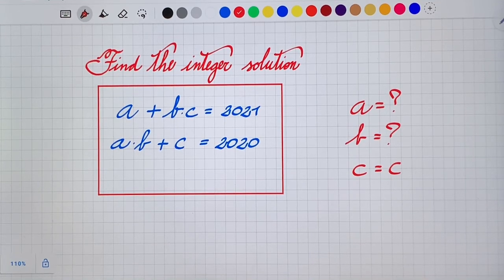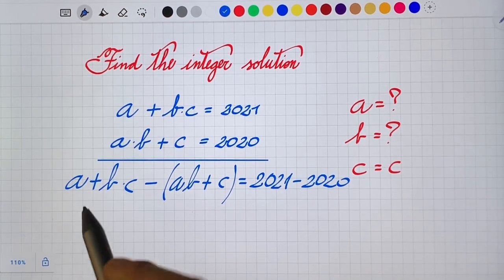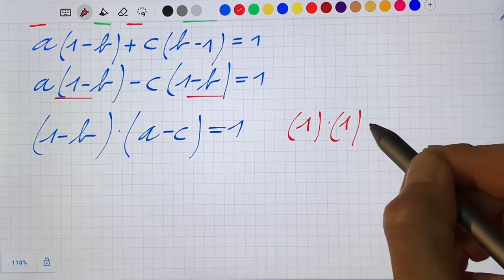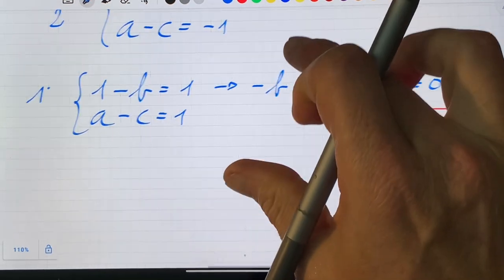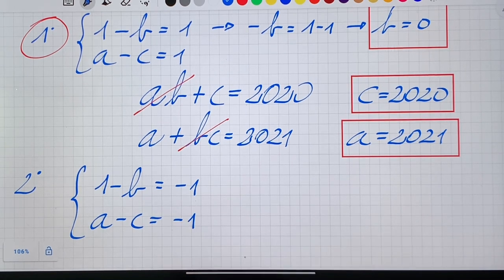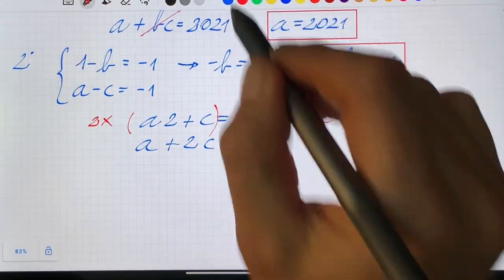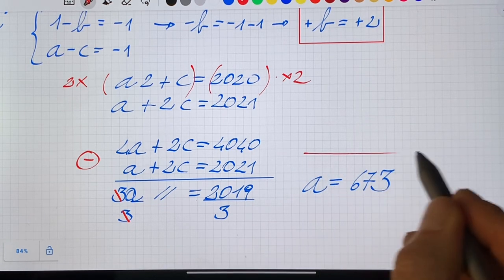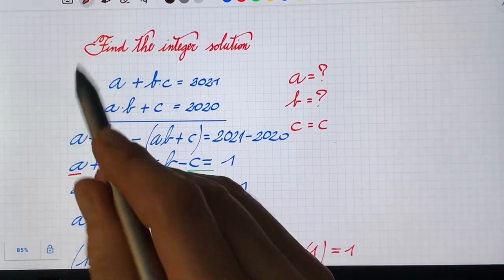The USA Mathematical Olympiad Equation: Nurturing Problem-Solving Prowess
The USA Mathematical Olympiad (USAMO) stands as a pinnacle of mathematical excellence, challenging the brightest young minds to tackle complex problems with creativity and precision. Central to this prestigious competition are the equations and mathematical expressions that form the crux of each problem. This essay delves into the essence of the USAMO equation, its significance, and the skills it fosters in aspiring mathematicians.

At the heart of the USAMO lies a diverse array of equations, ranging from algebraic expressions to geometric theorems and combinatorial principles. These equations serve as the framework for crafting intricate problems that push participants to their intellectual limits. Each equation encapsulates profound mathematical concepts, requiring contestants to unravel their intricacies through analytical thinking and ingenuity.

The significance of the USAMO equation transcends mere mathematical abstraction. It embodies the spirit of problem-solving, critical thinking, and perseverance—qualities essential for success not only in mathematics but also in various aspects of life. The USAMO equation serves as a litmus test for the problem-solving prowess of contestants, fostering resilience and creativity in the face of formidable challenges.

Engagement with the USAMO equation cultivates a spectrum of skills vital for intellectual growth and academic excellence. Foremost among these is analytical reasoning, honed through the meticulous examination and manipulation of mathematical expressions. Moreover, contestants develop resilience and adaptability as they encounter novel equations and problem-solving strategies. The USAMO equation also fosters creativity, encouraging participants to explore unconventional approaches and novel insights.

While the USAMO equation is synonymous with the competition, its influence extends far beyond the confines of the Olympiad. Participants imbued with the problem-solving skills honed through engagement with these equations become torchbearers of mathematical innovation and academic excellence. Their endeavors shape the landscape of mathematics research, technological advancement, and scientific discovery, leaving an indelible mark on society.

The USA Mathematical Olympiad Equation epitomizes the essence of intellectual rigor, creativity, and perseverance. As contestants grapple with its complexities, they transcend mere mathematical abstraction, embarking on a journey of discovery and self-realization. Through engagement with these equations, aspiring mathematicians cultivate the skills necessary to tackle the challenges of tomorrow, leaving an enduring legacy of excellence and innovation in their wake. Thus, the USAMO equation serves not only as a symbol of mathematical prowess but also as a beacon of hope for a future illuminated by the boundless possibilities of human intellect.